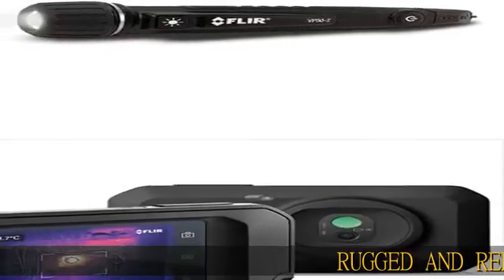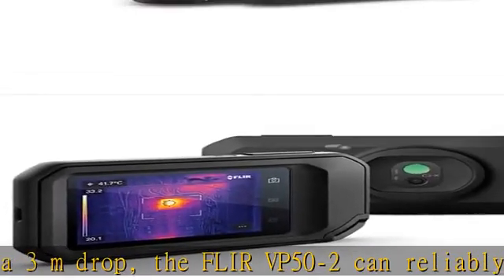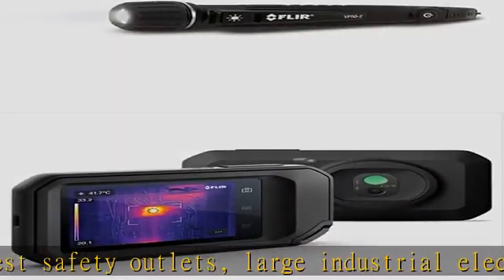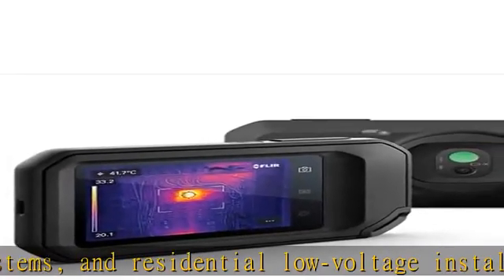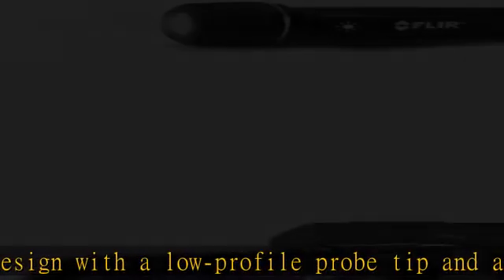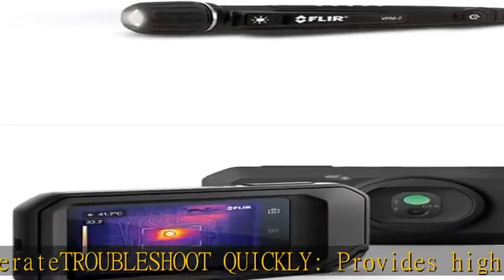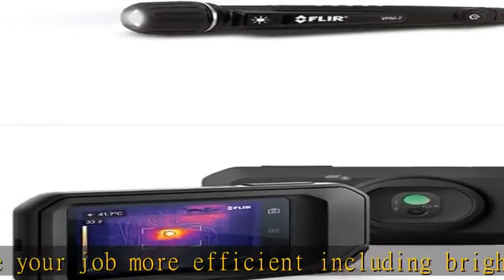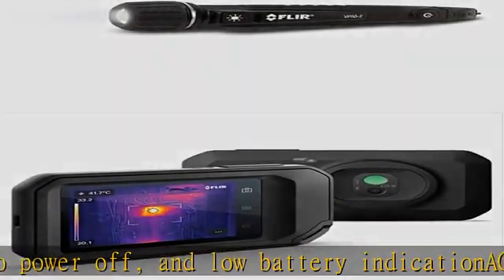FLIR C3-X Compact Thermal Camera with WIFI and Includes VP50-2 CAT IV Non-Contact Voltage Detector